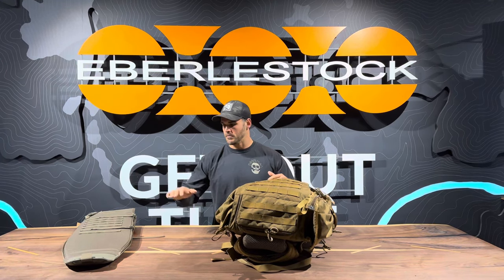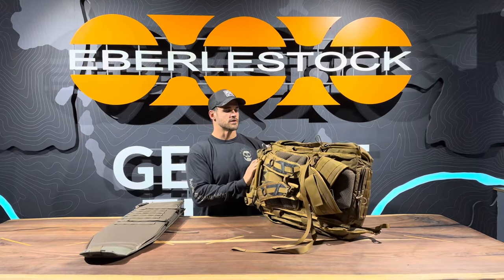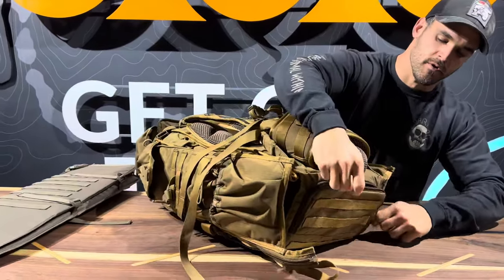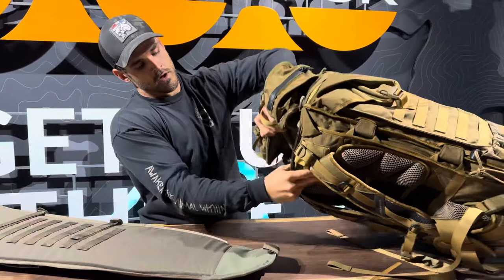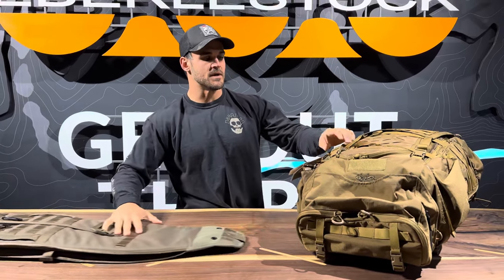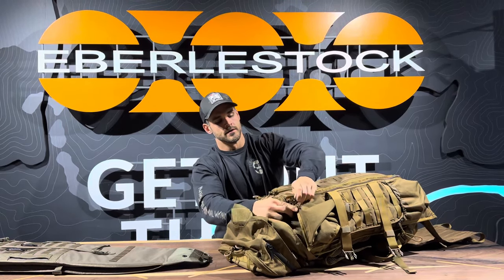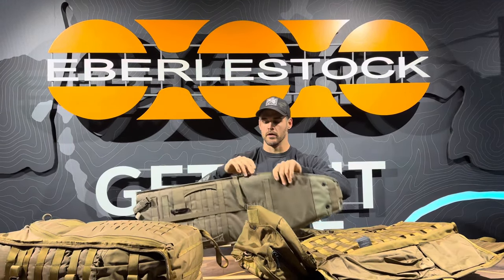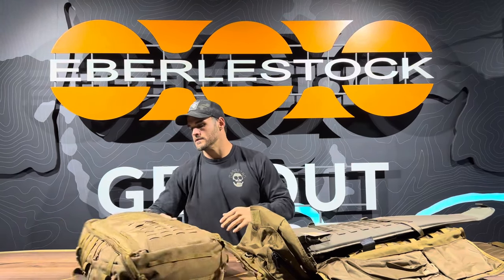Skycrane II + Tactical Weapon Scabbard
Daniel reached out and wanted to know how the Tactical Weapon Carrier paired with the Skycrane pack. Here is a video that shows how those two work together.